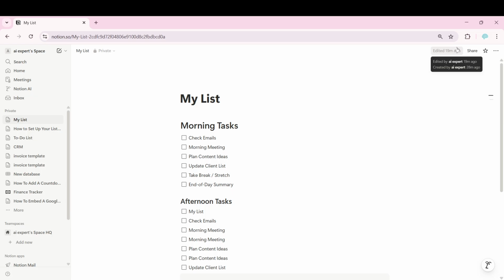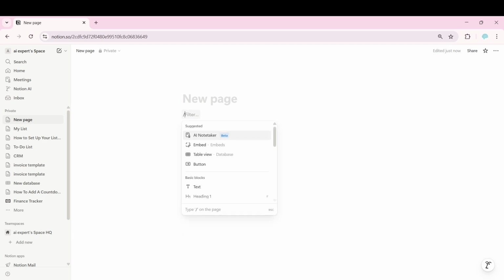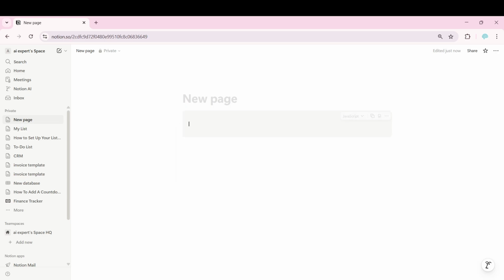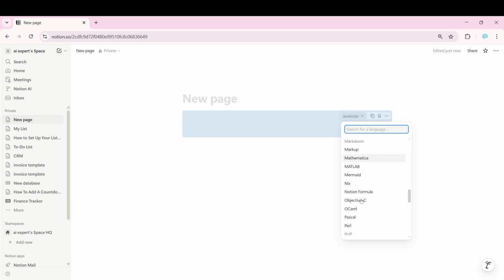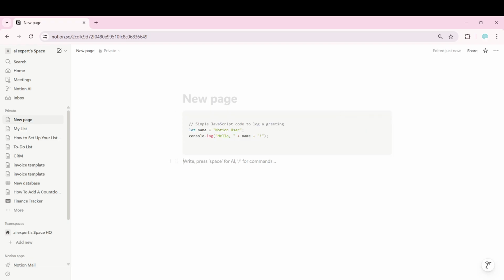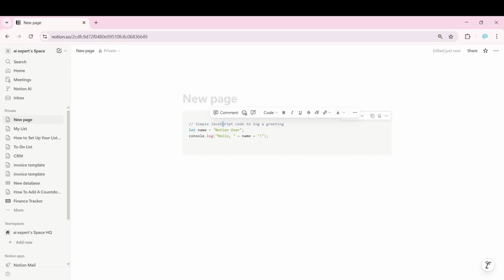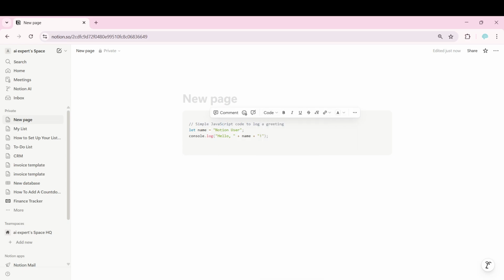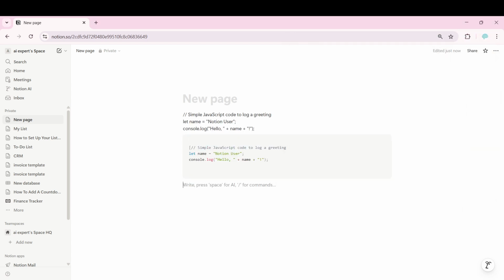How To Run Code In Notion (Updated 2026)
In this video, we discuss how to utilize the Notion code block for storing and viewing snippets in various languages. While Notion doesn't execute code natively, we show how developers using Notion can organize their libraries and use syntax highlighting effectively.

00:00 Intro
00:05 Set Up a New Notion Page
00:27 Add a Code Block
00:52 Select Your Programming Language
01:05 Common and Compiled Language Options
01:42 Enter Your Code and Adjust the Block
02:05 The Purpose of Notion's Code Block (It Cannot Run Code)
02:38 Summary of Steps